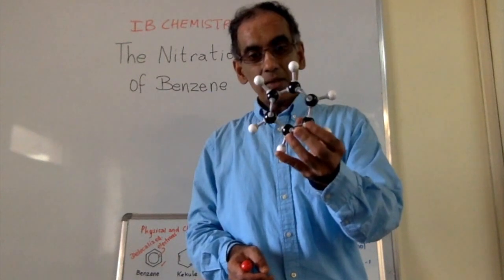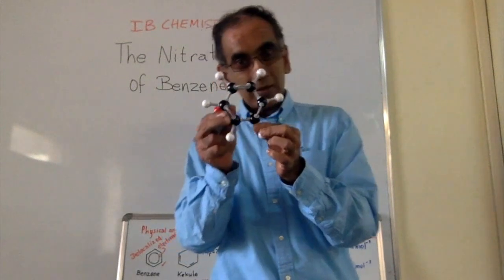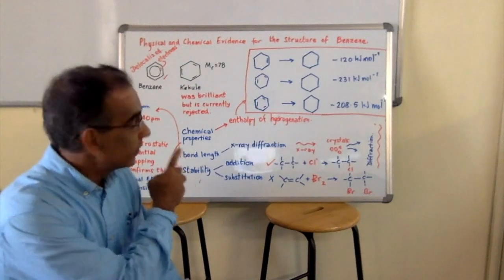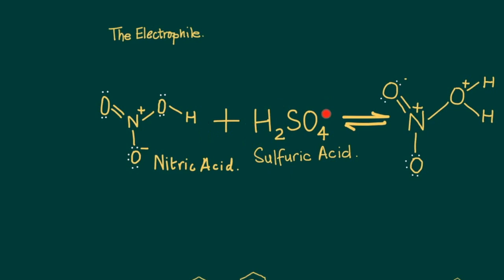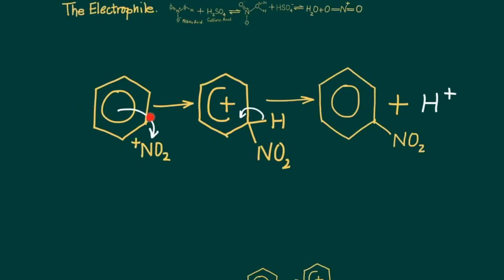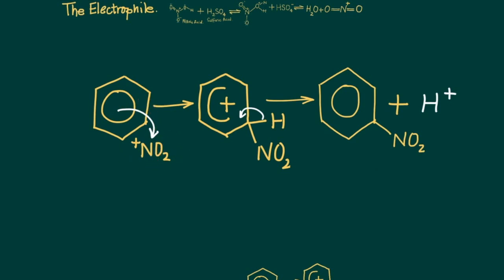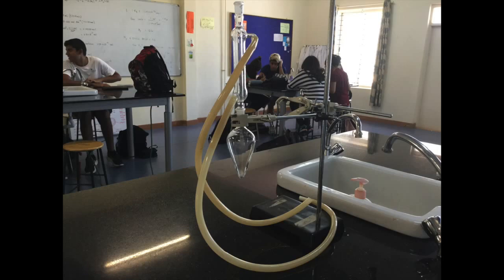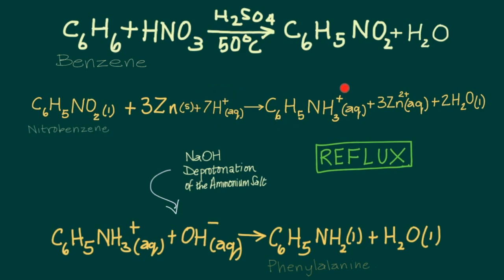The Nitration of Benzene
Dubay explains the electrophilic substitution process with reference to the nitration of benzene. The reduction of nitrobenzene to phenylalanine is also included and this is also an example of a synthetic route.